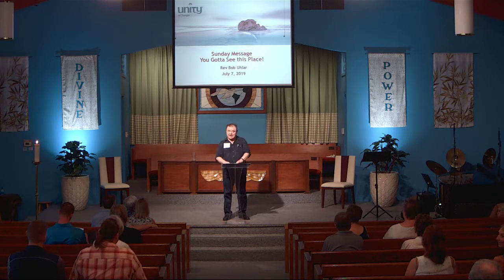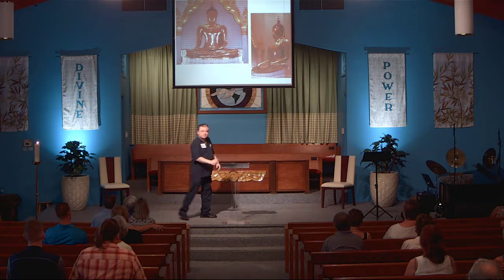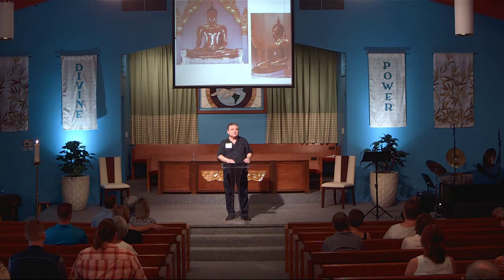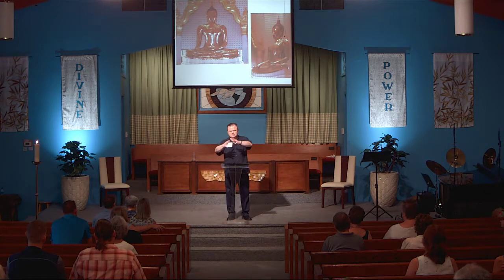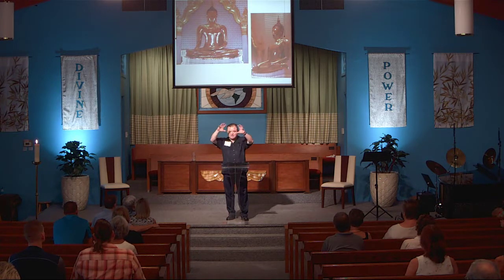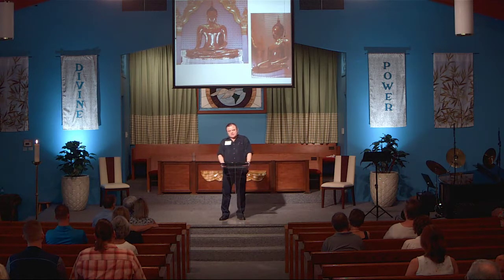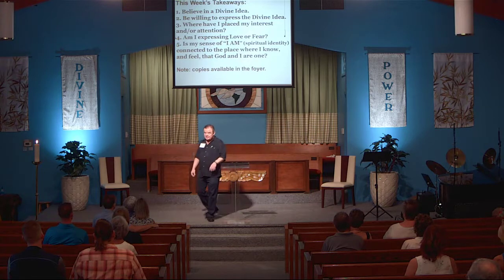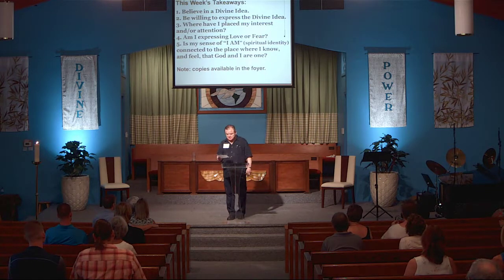Sunday 10am 7 7 2019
Rev Bob Uhlar will answer the questions, "What Place? Where is it? and "How do I get there?" in his talk: "You Gotta See this Place!"